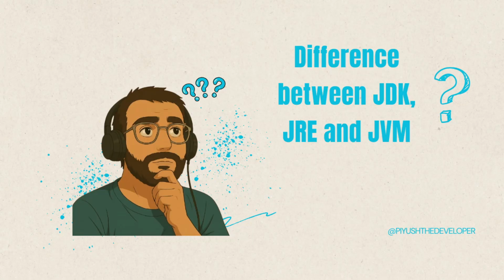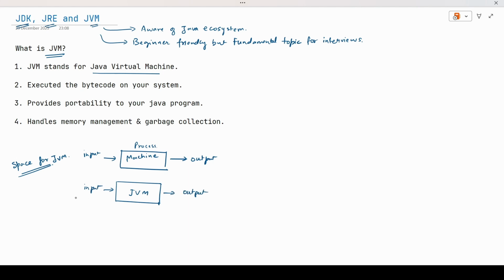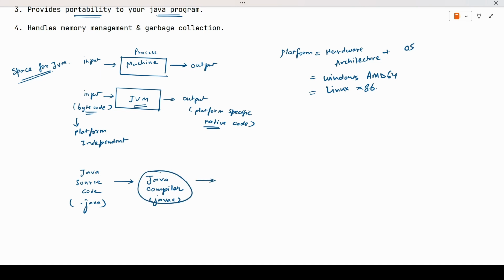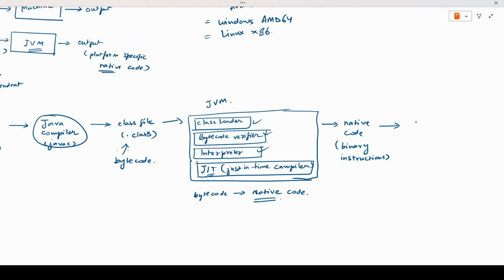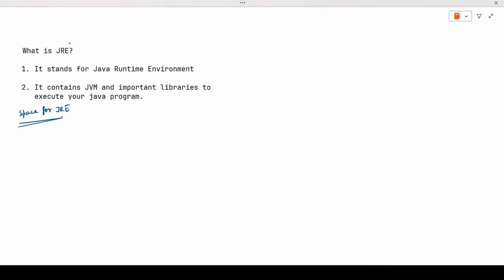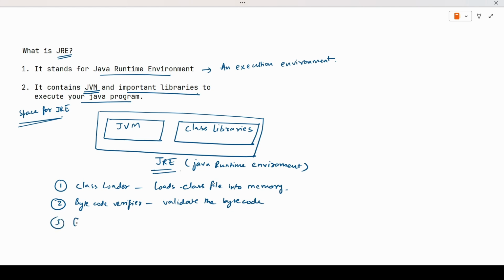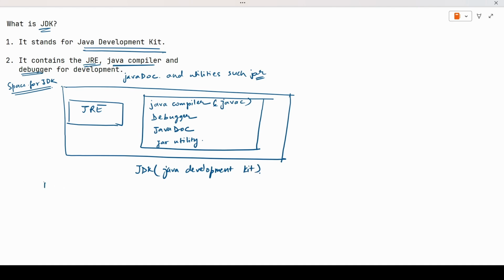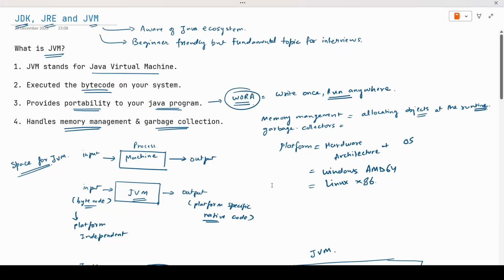JDK vs JRE vs JVM Explained in 15 Minutes | Java Concepts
Are you confused about JDK, JRE and JVM? 🤔
In this 15 minute video, I will explain all three concepts in a clear and simple way so you can understand how java works behind the scenes.

📌 In this video, you'll learn:
1. What is JVM and how java code is executed?
2. What is JRE and its role in execution?
3. What is JDK and why developers need it?
4. Which one you should install and when

This video is ideal for java beginners and interview preparation.

Chapters:
0:00-8:40 JVM
8:41-11:28 JRE
11:29-15:35 JDK